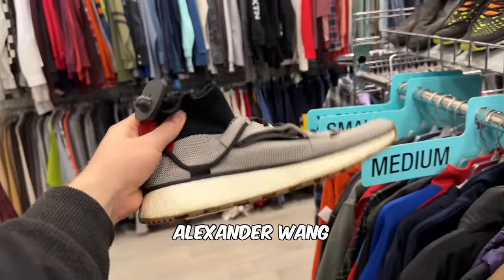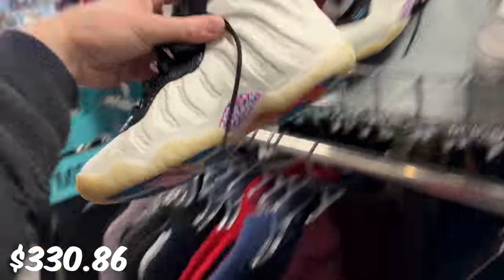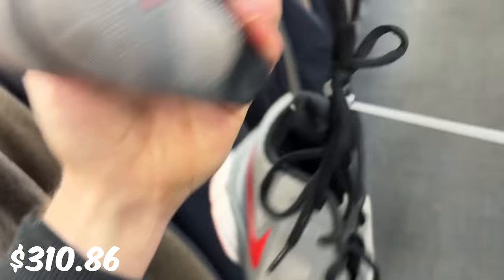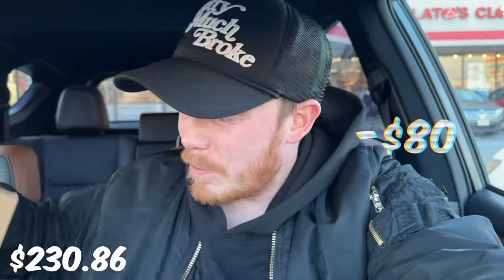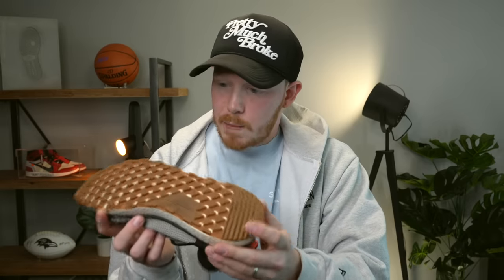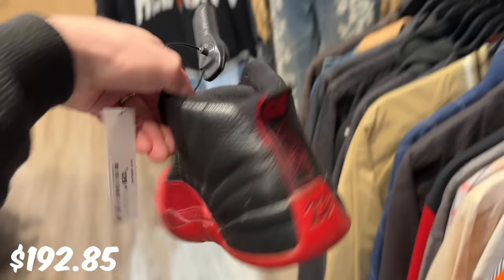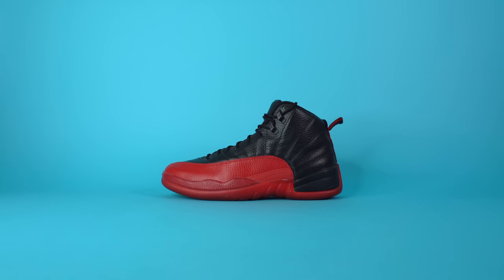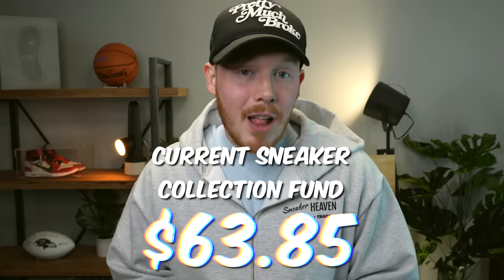HUGE PROFIT At The THRIFT STORE! Found CRAZY HEAT!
Seth Fowler
141-I Rte 130 S,
# 383